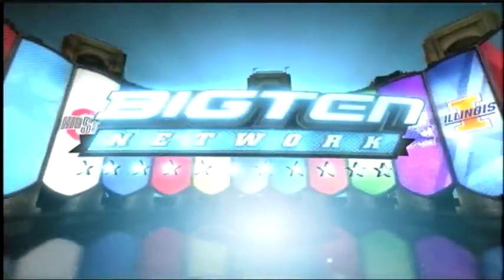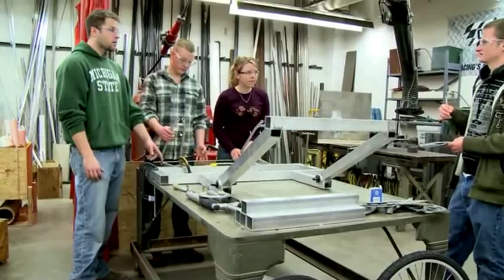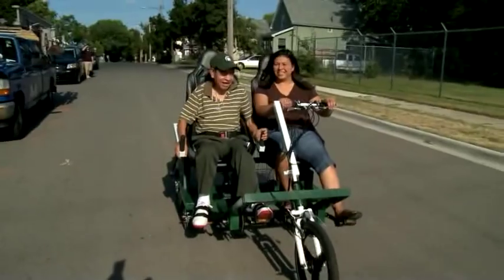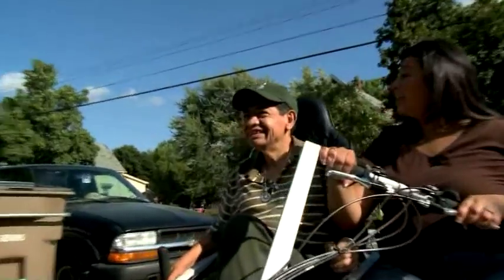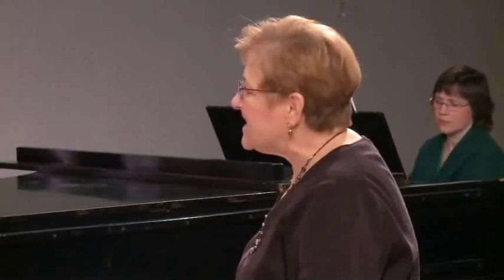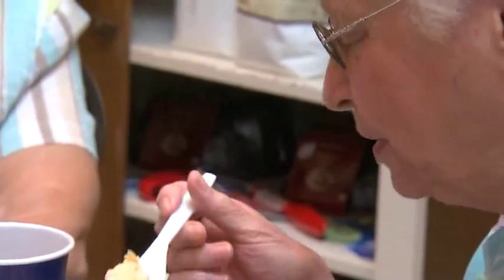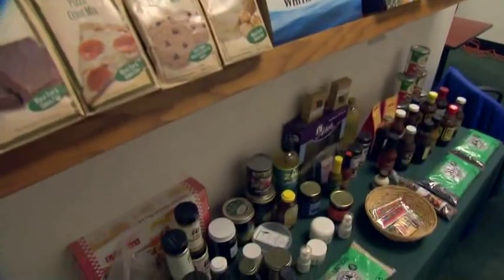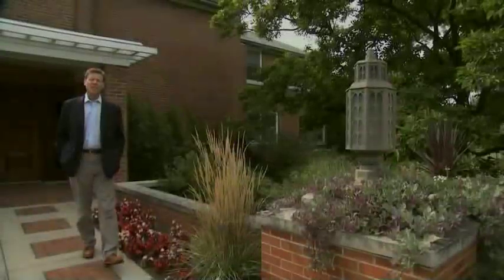MSUToday Show #13: Complete show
Episode #13 looks at engineering students who make a difference in a young man's life, listens to music of the MSU Children's Choir, tours Cowles House and explores the wonders of pie.